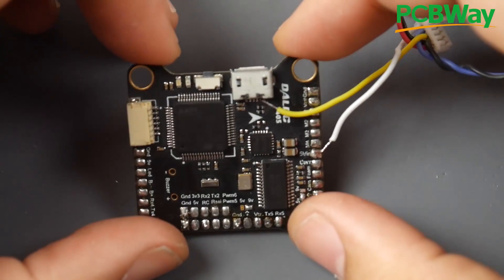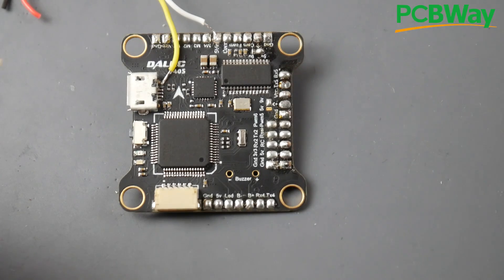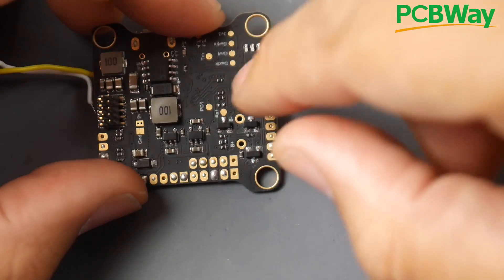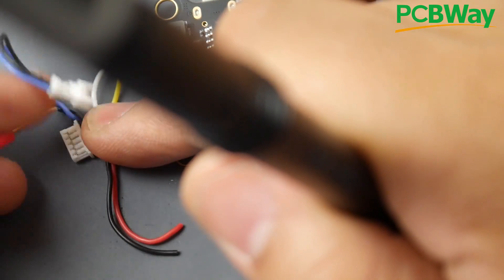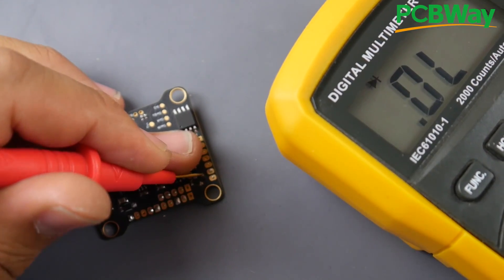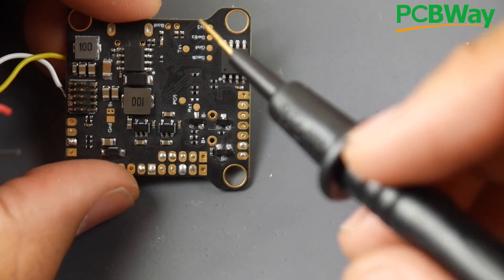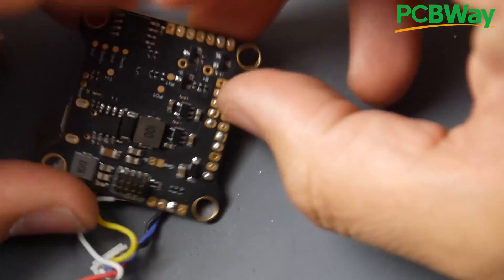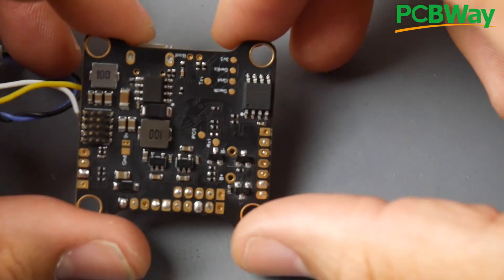How To Fix Flight Controller NOT POWERING ON // Repair Video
Make Sure to checkout PCBWAY for manufacturing greatly recommended as I order all my projects from them.

25km Range on these awesome VTX's

ID:  dj2938hd298hflahsknckdfhsidufh9398